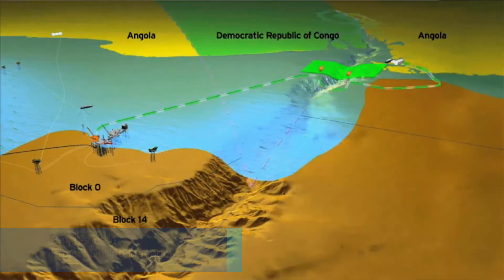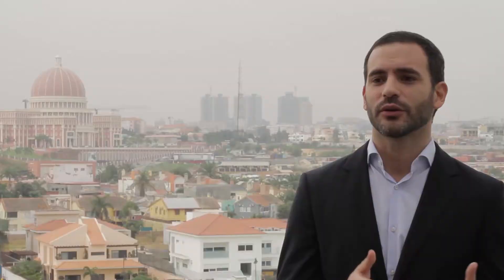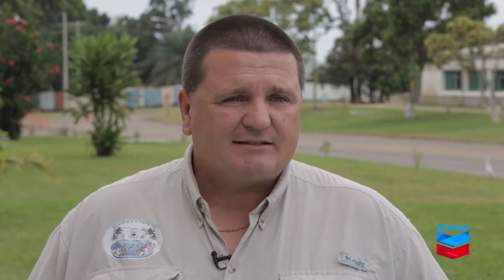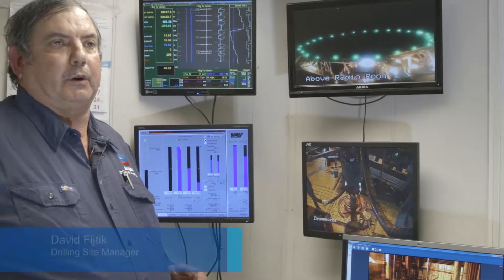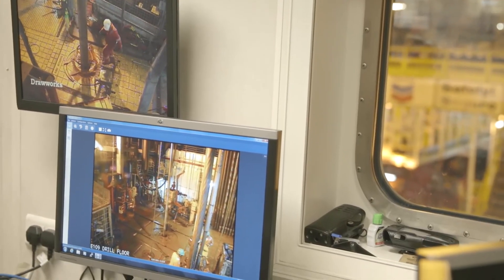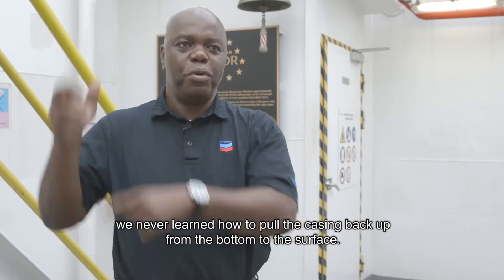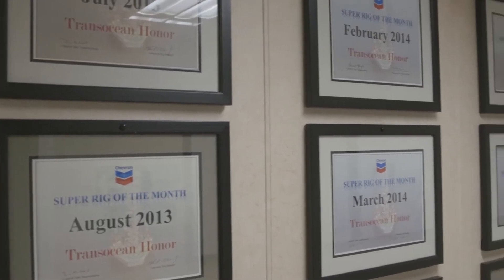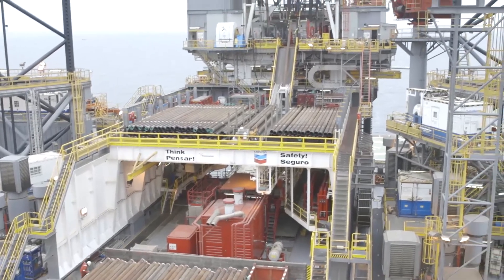Congo River Crossing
The ambitious pipeline project across the Congo River crosses one of the largest underwater canyons in the world. Emanating from the South Nemba Platform in Block 0, the 760 km-wide pipeline terminates at the Angola LNG plant in Soyo.